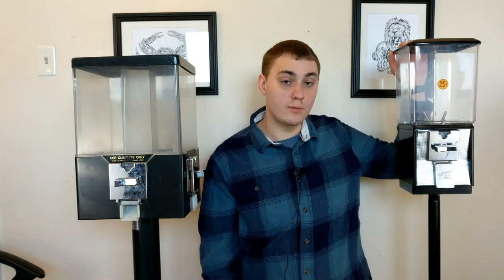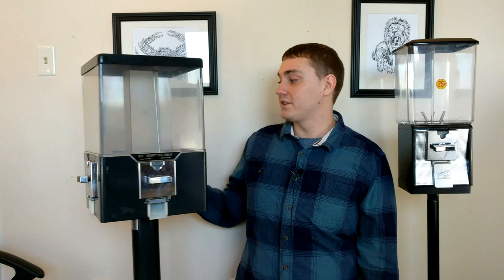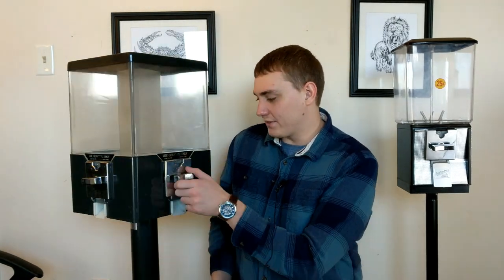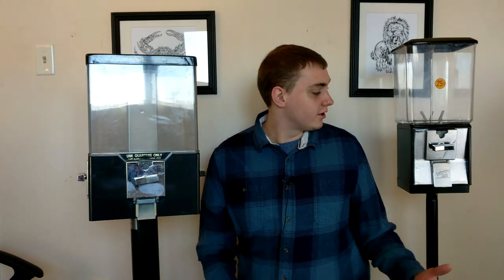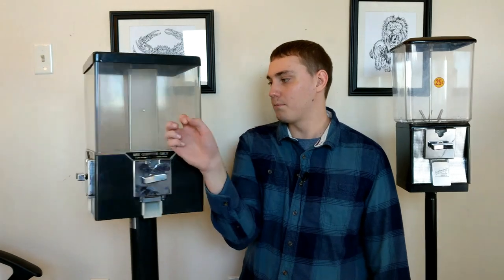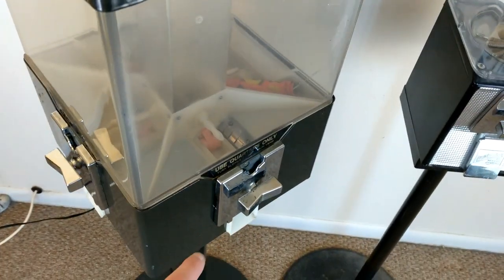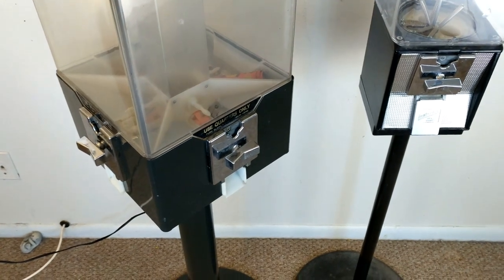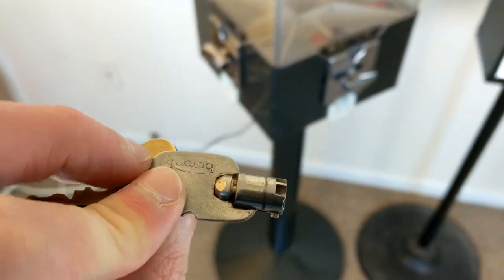*** FINDING GREAT DEALS ON CANDY MACHINES ***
In this video I show you how I managed to get two more vending machines for cheap from facebook marketplace.  I managed to get both machines for $120 with keys included.  Make sure you are always on the look out for great deals and always have some cash on the side to take advantage of any deals you might find.